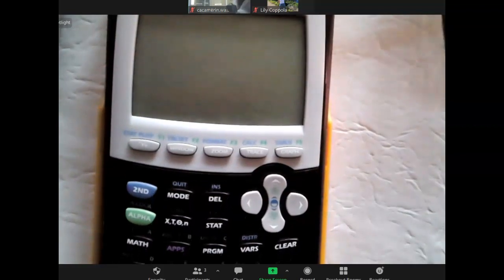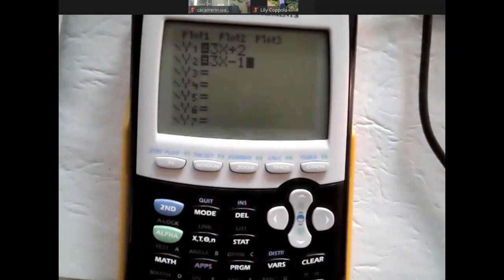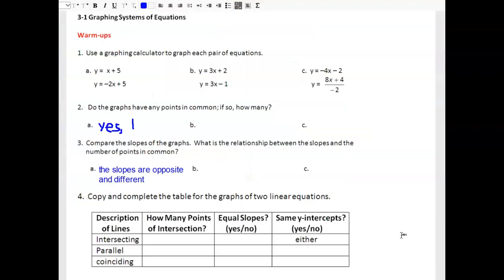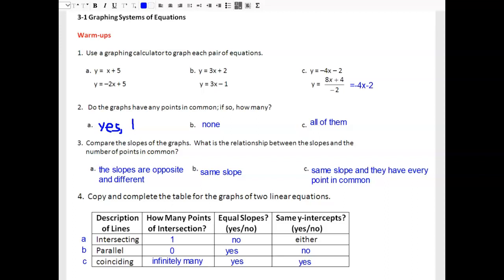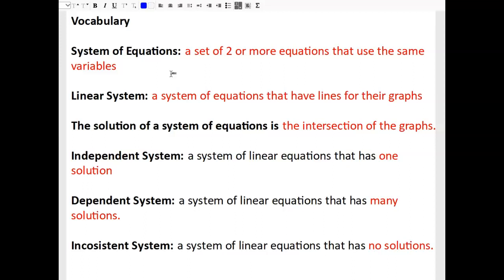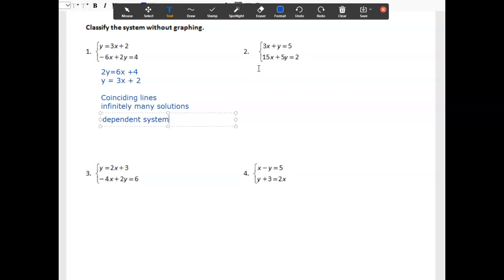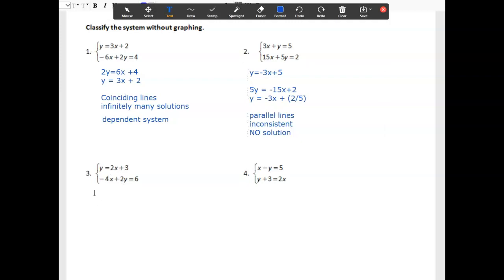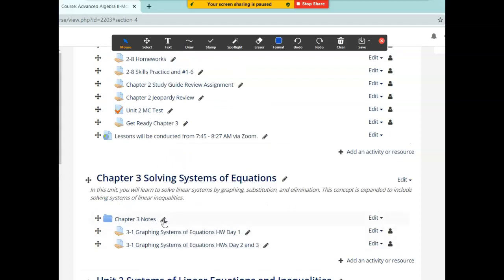3-1 Solving Systems of Equations By Graphing Day 1 (AA2)